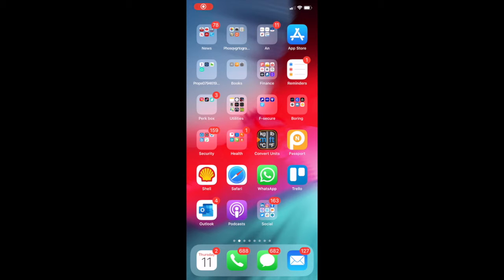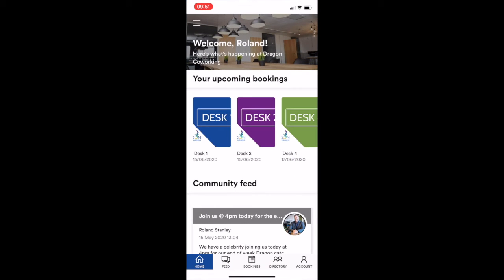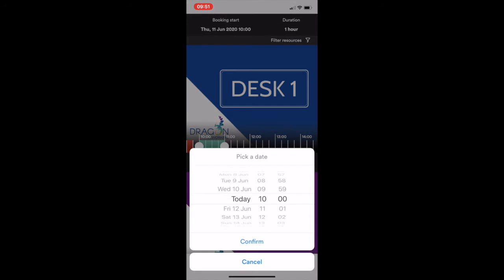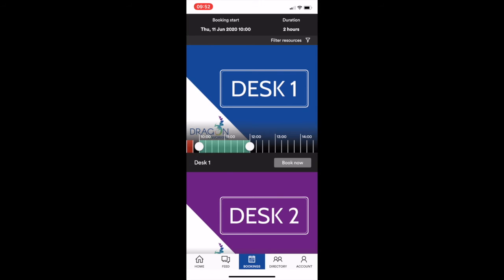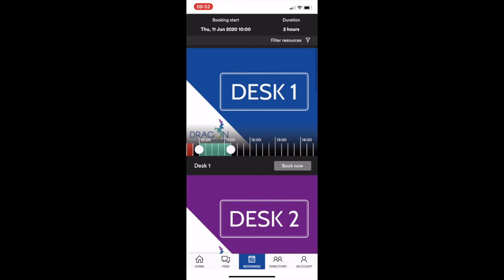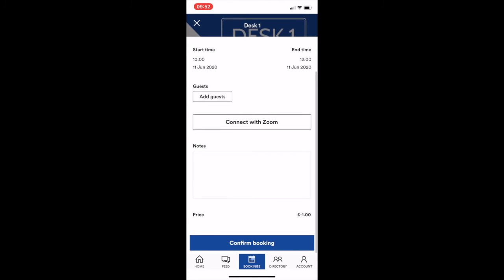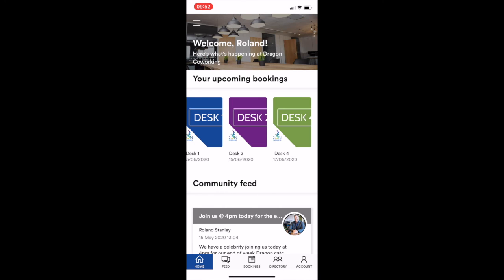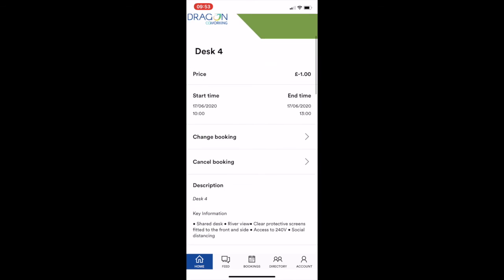How to book a desk via the members app- Video 1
This video shows you how to book a desk via our member's app
Key points
-How to book, cancel or amend a booking
-How to view upcoming bookings